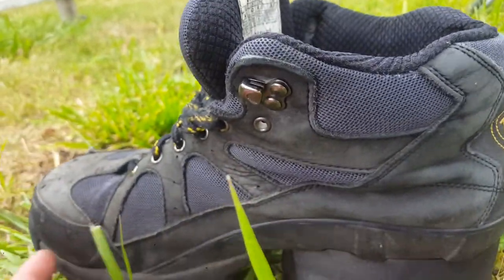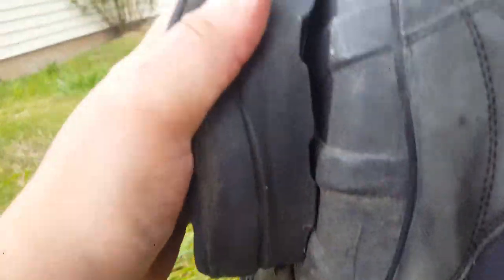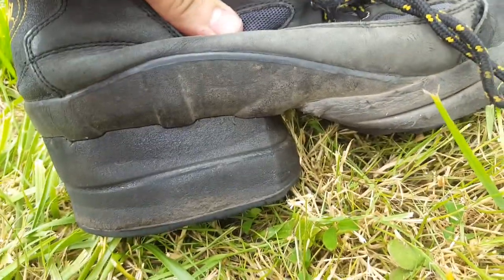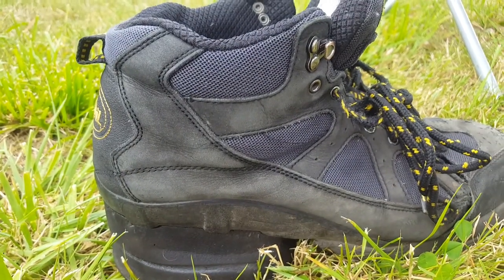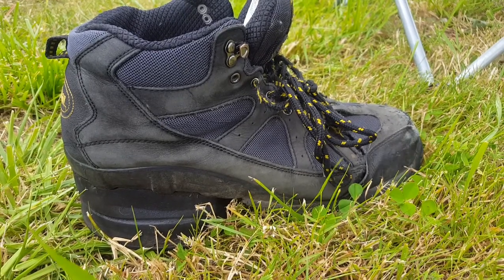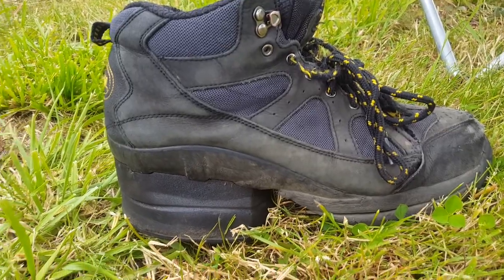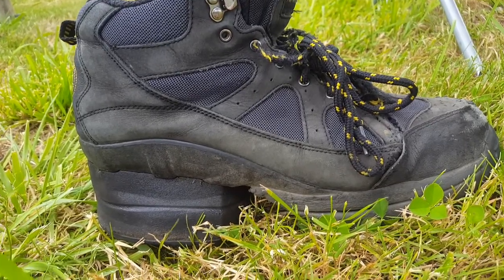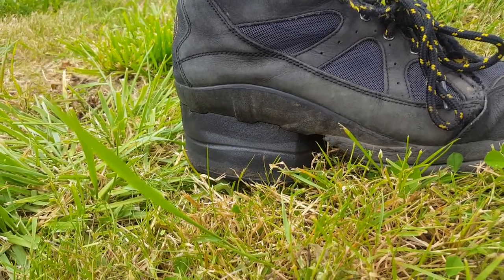Z coil shoes pros and cons 5 stars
LOVE THESE SHOES              Flat Earth